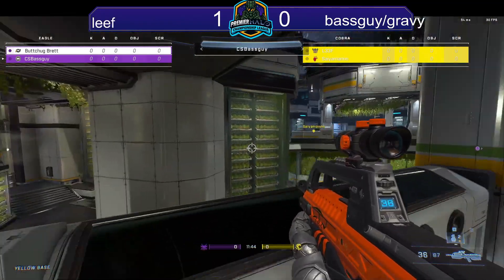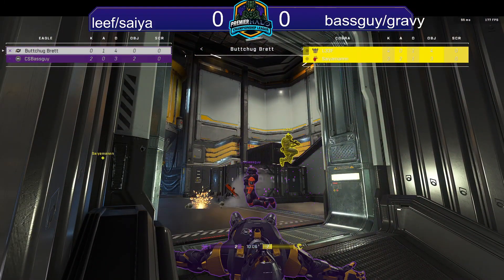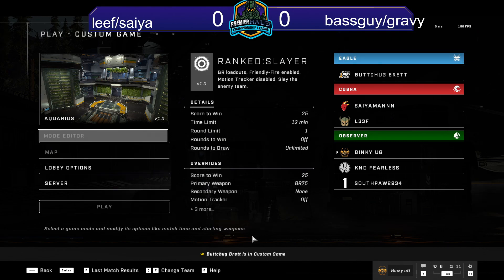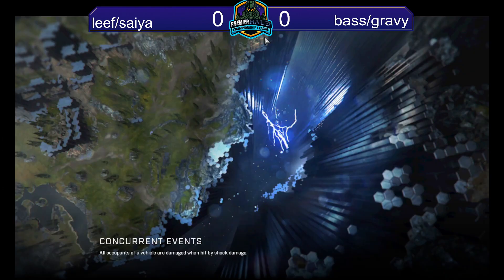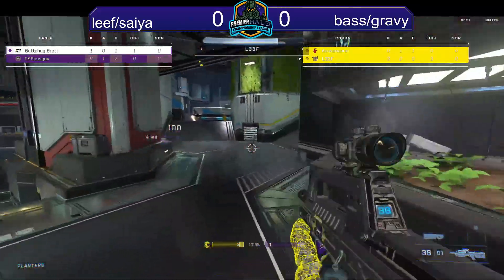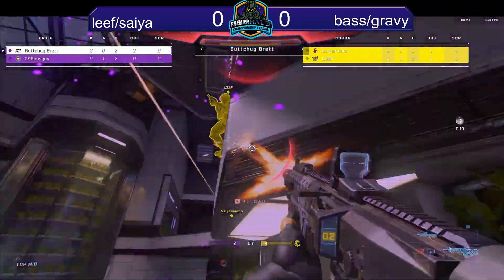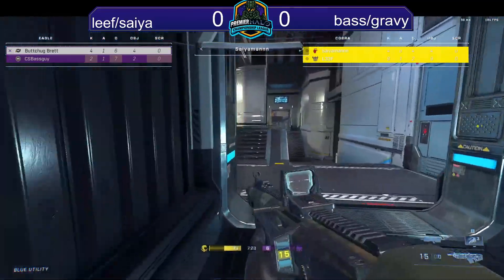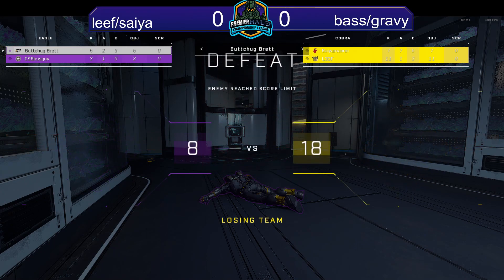Turkey Tournament Sayia vs Bassguy Game 1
2v2 Turkey Tournament Sayia vs BassGuy Game 1